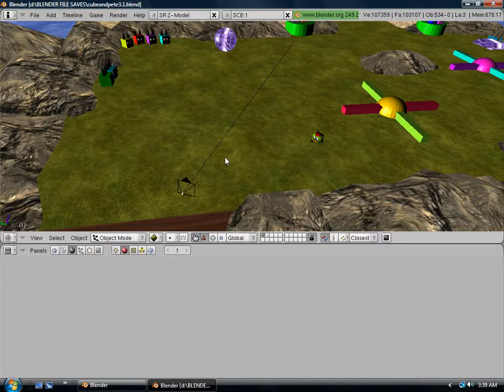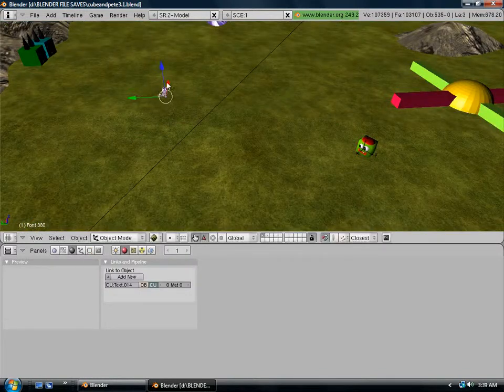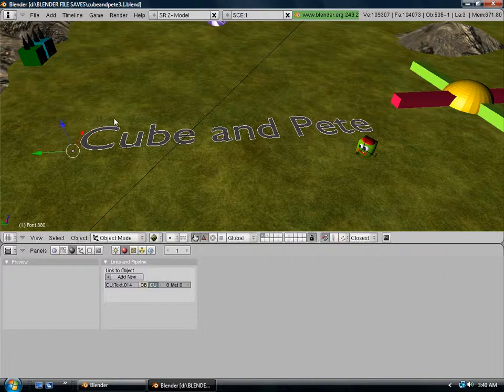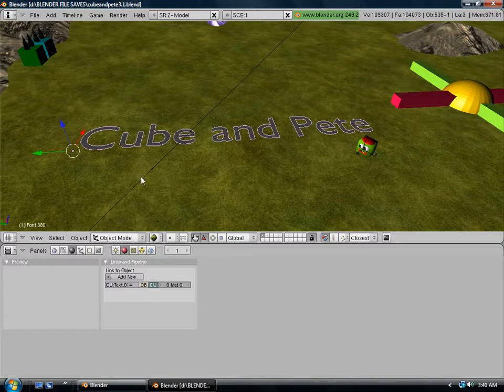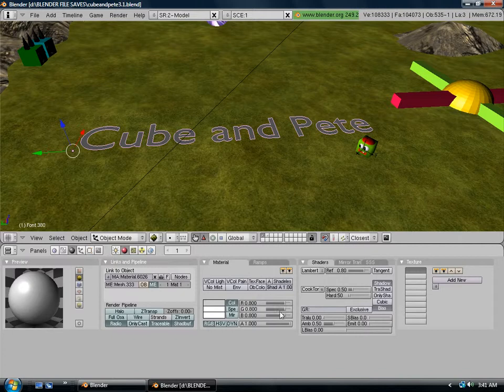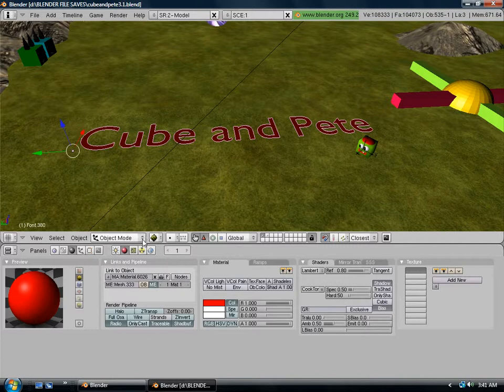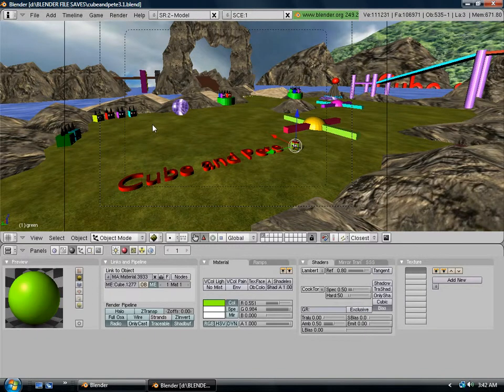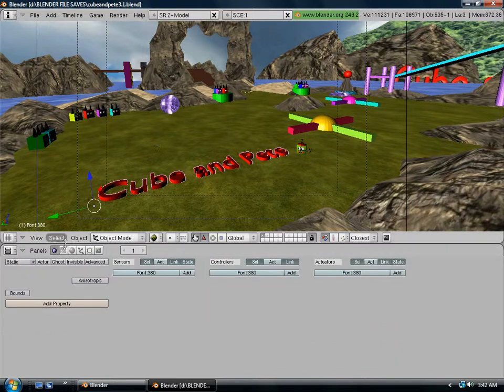4. Blender Game Engine Tutorial : Text in the Game Engine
In this tutorial i will show you how to get text into the game engine in blender. This is the 4th tutorial in a series of tutorials i will be doing on the blender game engine. each video will deal with a seperate topic of common problems when creating a game using blender. thanks for watching.